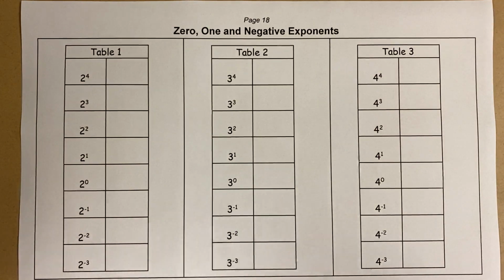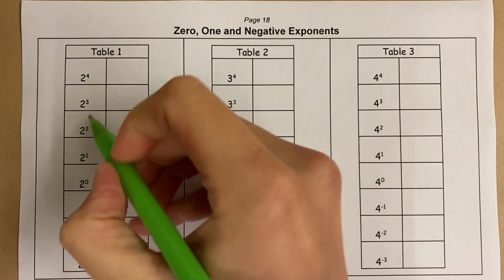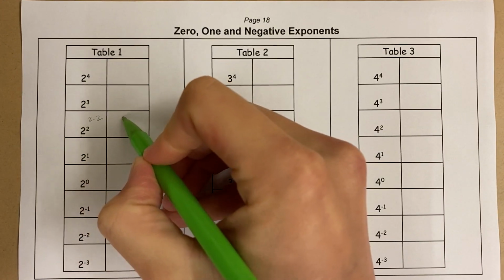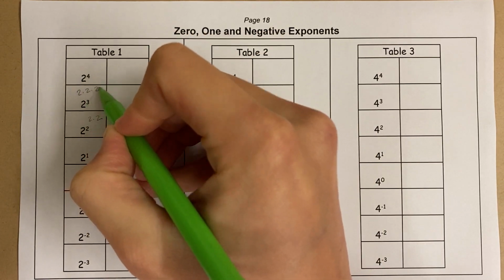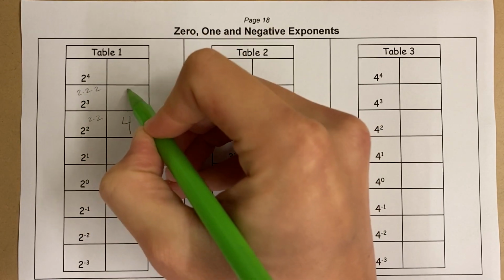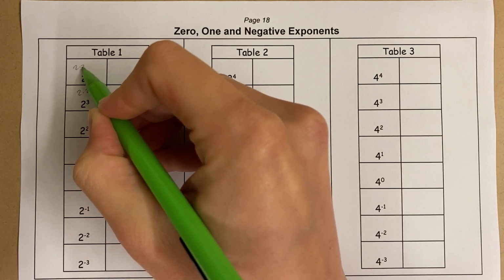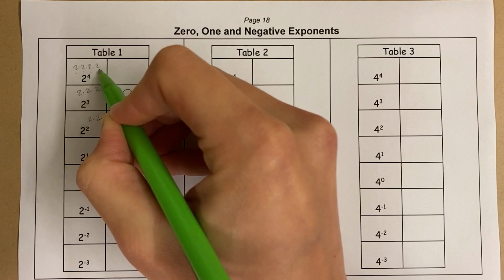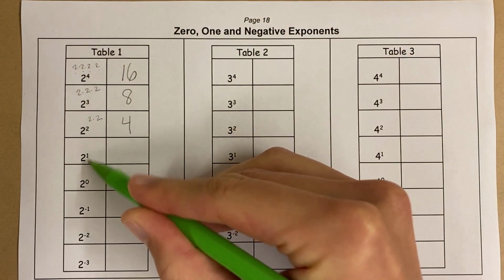Table #1 page 18